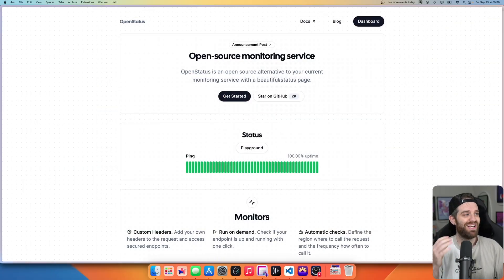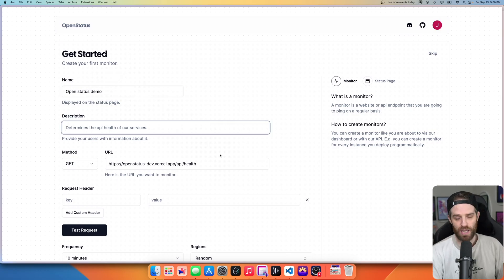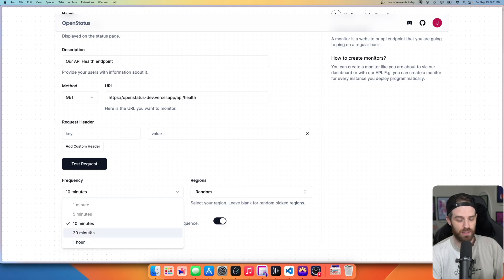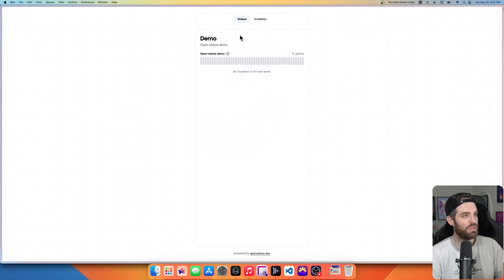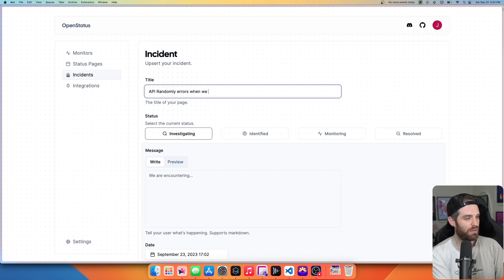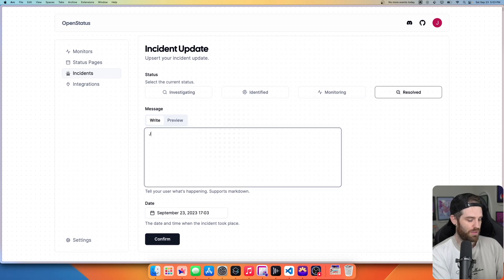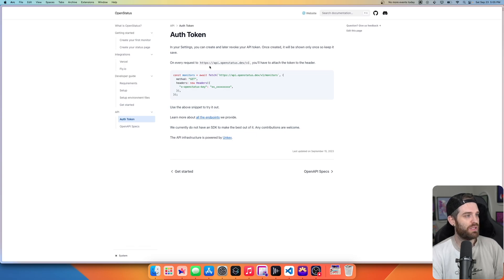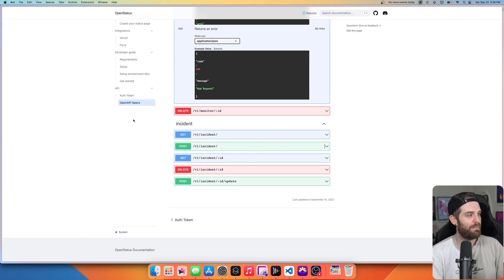Drop Betterstack and go open source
They have a slick product that is easy to setup and easy to use.